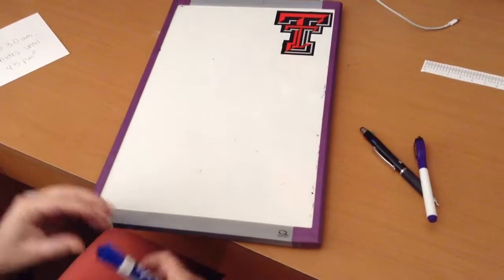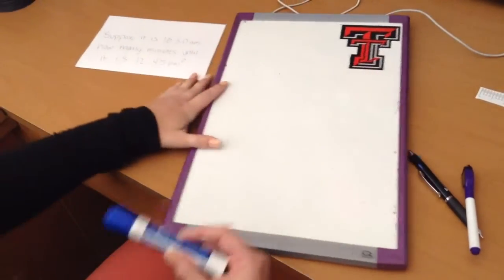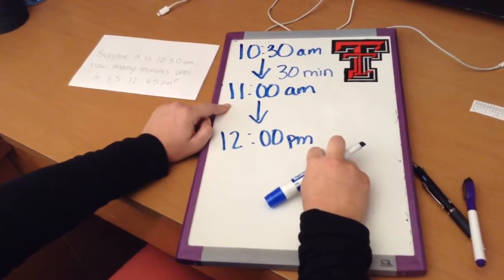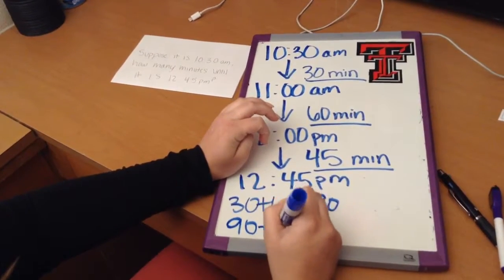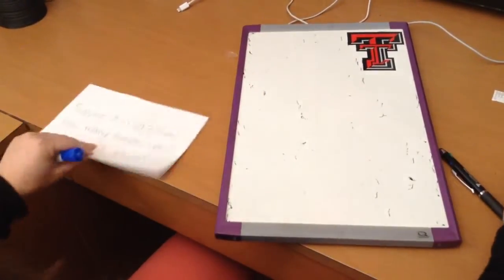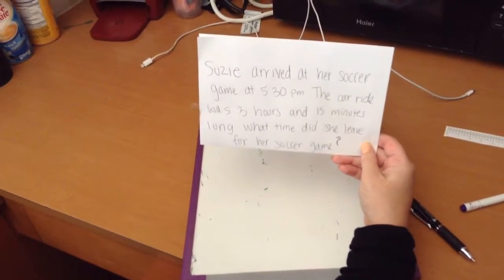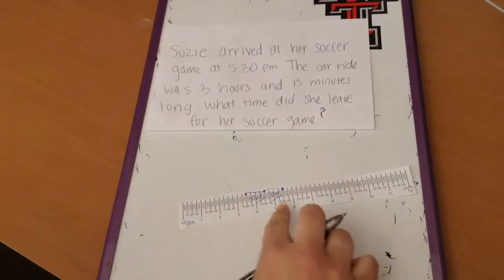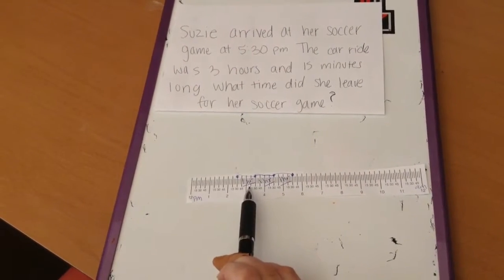May 4, 2016